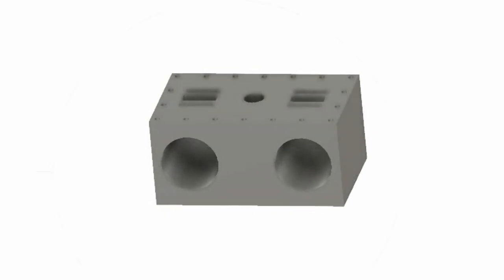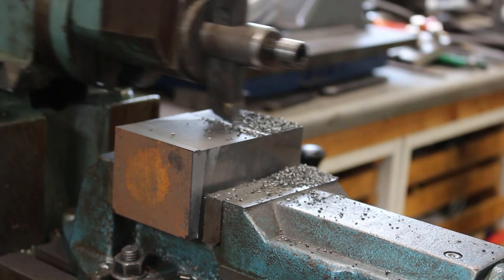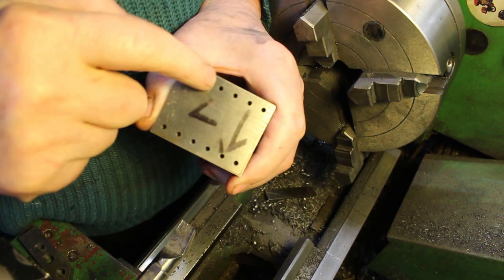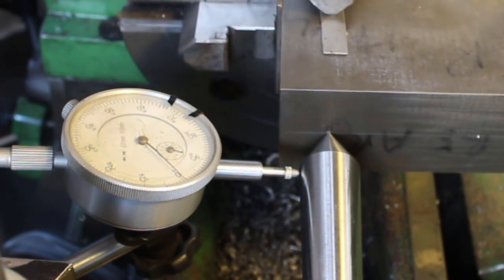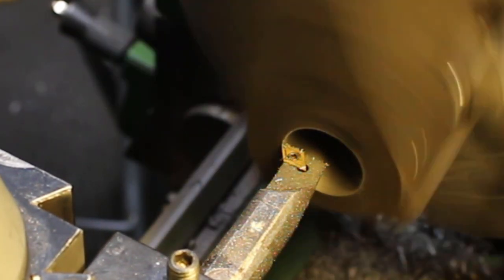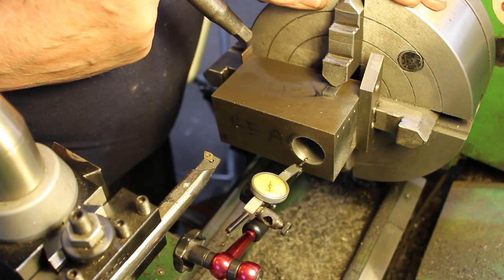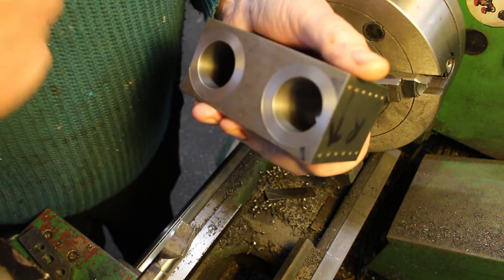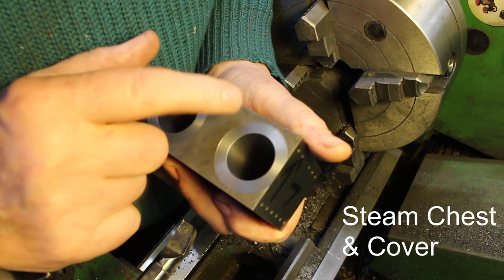Lion - 5"g Miniature Locomotive Steam Engine Build pt.40 - Cylinder Block, Steam Chest & Cover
In this video I continue with my LION locomotive build and make a start on the Cylinder Block, Steam Chest and Cover.